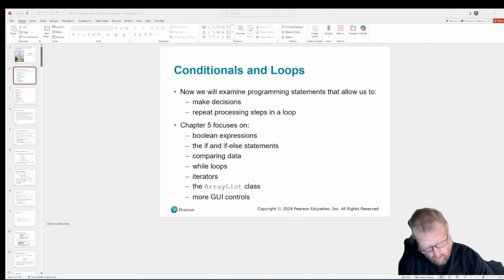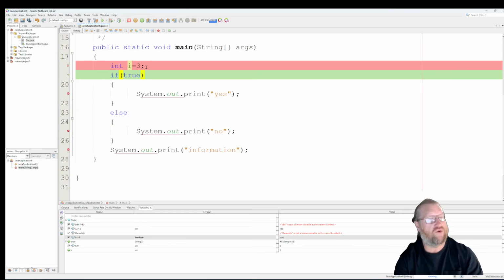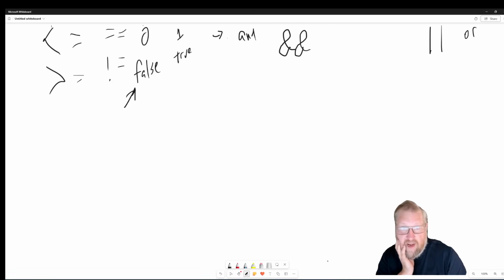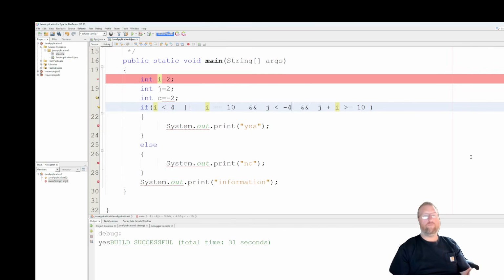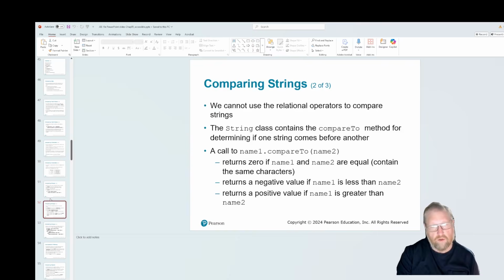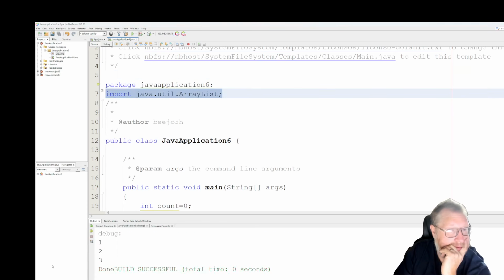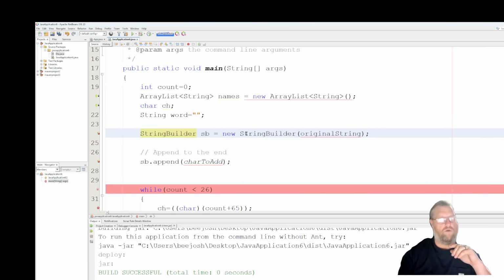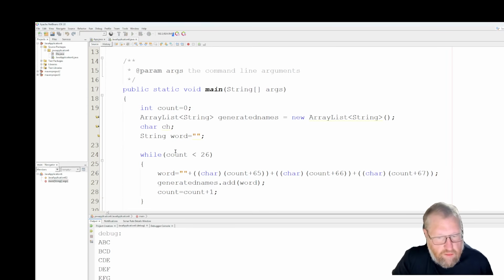Java Control Flow Basics: If Statements, While Loops, and ArrayList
Understand how Java if statements and while loops control program execution through true-or-false conditions. The lesson traces flow in a debugger, works with relational operators, builds loop counters, and explains how zero-based counting prevents common off-by-one errors.

A practical ArrayList example then generates and stores names, uses size instead of a hard-coded limit, retrieves elements by index, and prints the completed list safely.